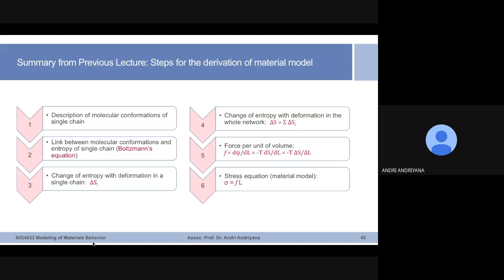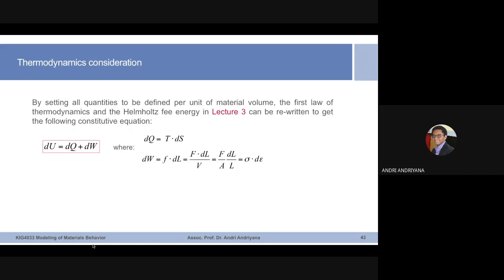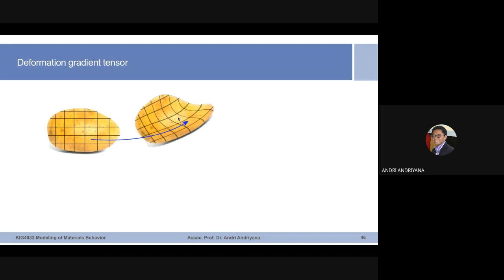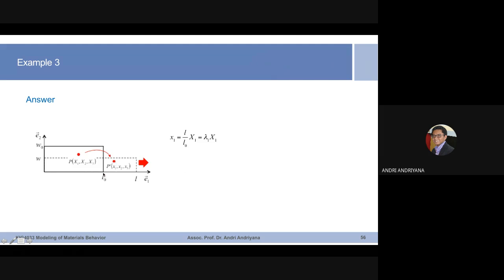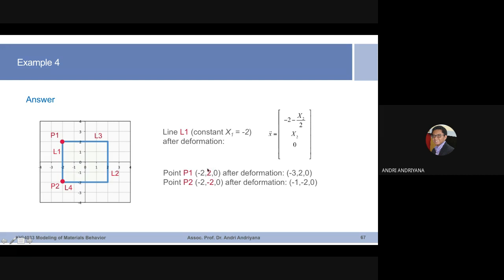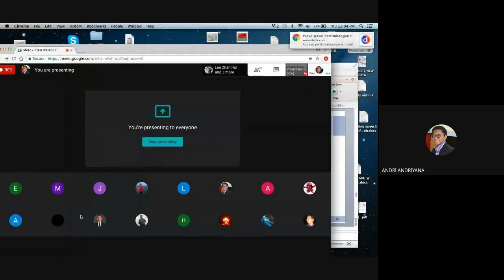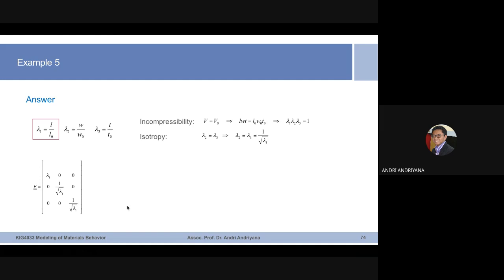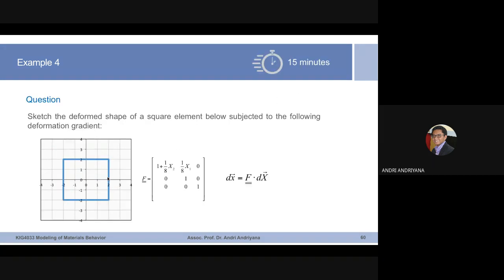Class KIG4033 2020 12 30 at 19 09 GMT 8